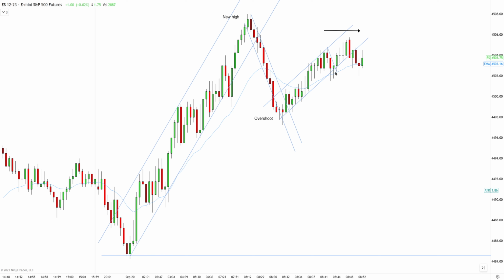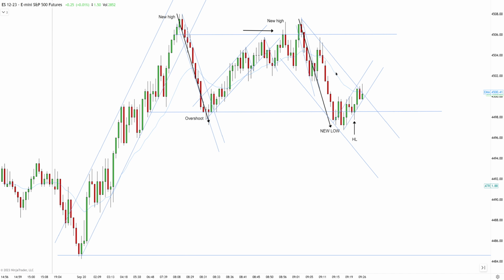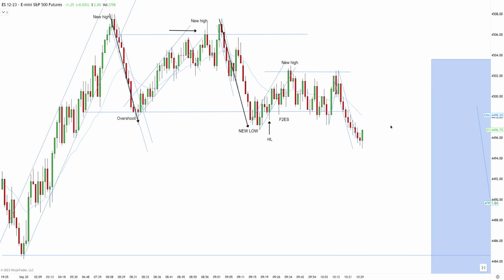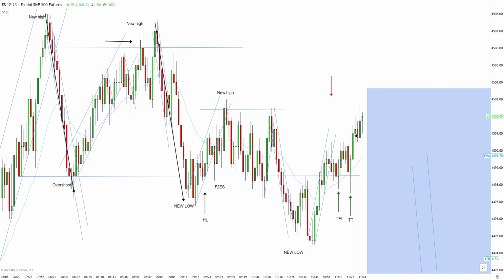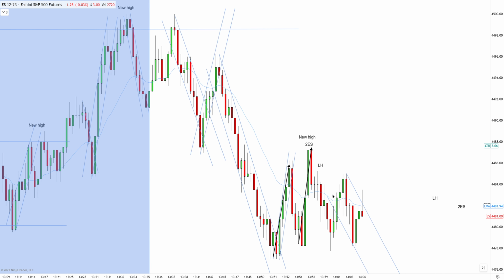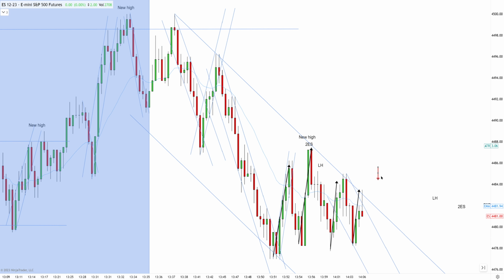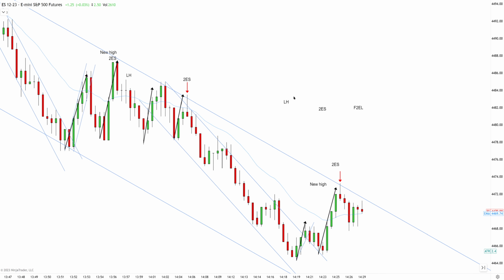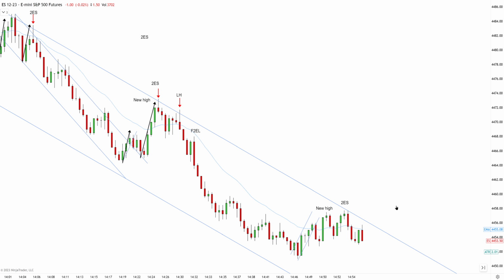PRICE ACTION Key Concepts For Profitability